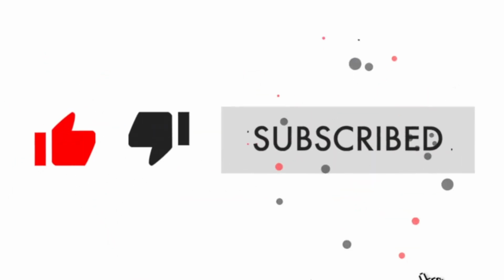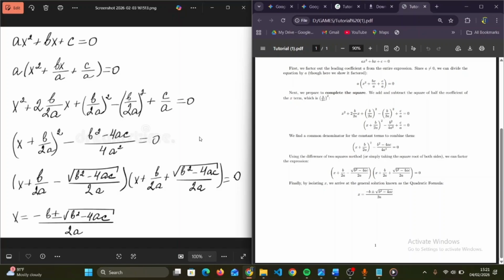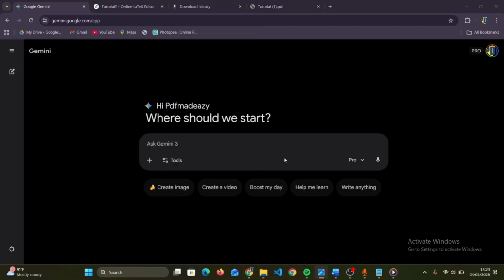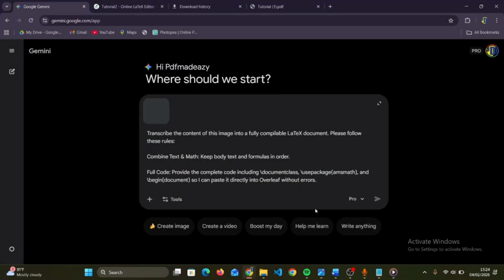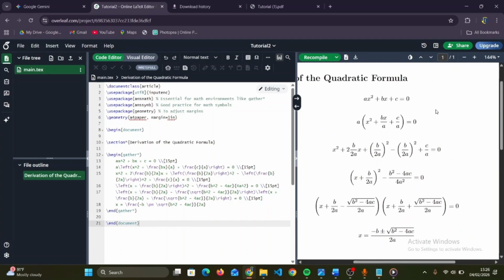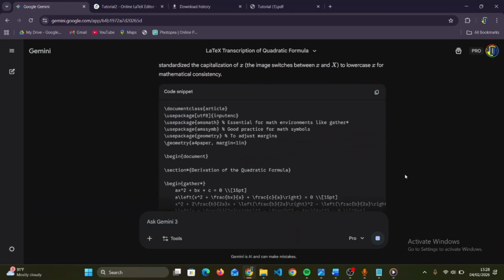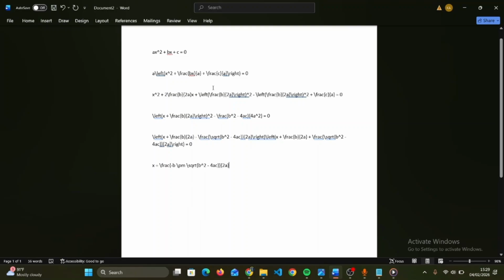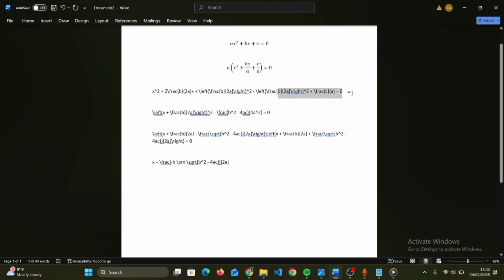Stop Typing Math Equations! (Handwriting to Word & LaTeX)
Tired of typing out complex math equations line by line? In this video, I’ll show you the exact AI workflow to convert a photo of your messy handwritten notes into perfectly formatted digital equations in seconds using Google Gemini.

Whether you are typing up a quick homework assignment in Microsoft Word or writing a professional academic paper in Overleaf (LaTeX), this method will save you hours of formatting.

👇 THE EXACT PROMPTS USED IN THIS VIDEO 👇

Method 1: The Microsoft Word Shortcut (Alt + =)

"Transcribe the handwritten equations in this image into raw LaTeX math format. Do not give me a full document code. Just give me the raw LaTeX code for each equation line by line."

Method 2: The Professional PDF (Overleaf)

"Transcribe the content of this image into a fully compilable LaTeX document. Please follow these rules:

Combine Text & Math: Keep body text and formulas in order.

Full Code: Provide the complete code including \documentclass, \usepackage{amsmath}, and \begin{document}."

🛠️ TOOLS USED:

Google Gemini: For AI transcription and coding.

Microsoft Word: Using the built-in Equation Editor.

Overleaf: For compiling professional, publisher-ready PDFs.

🎓 JOIN THE COMMUNITY:
Looking for more study hacks, tutorials, and prep materials for WAEC, JAMB, and Post-UTME? Join the Pdfmadeazy Scholars Hub here: [Insert WhatsApp/Community Link]